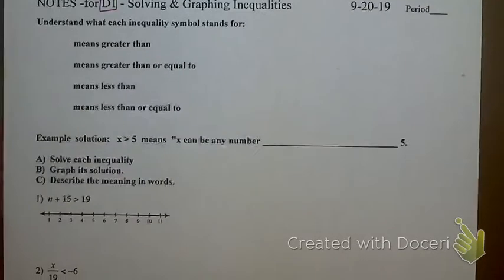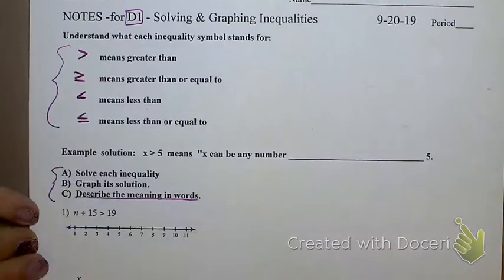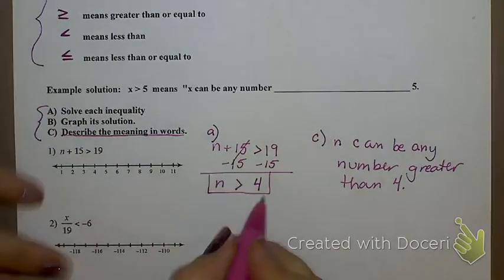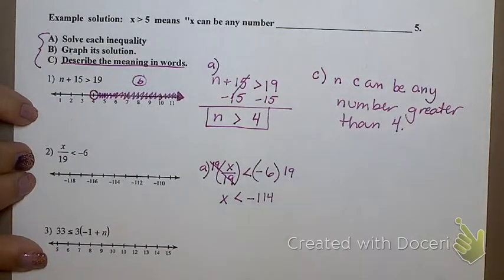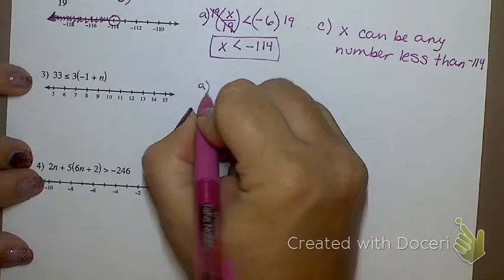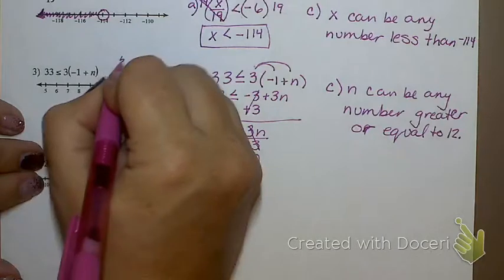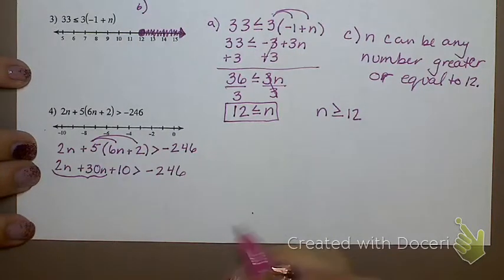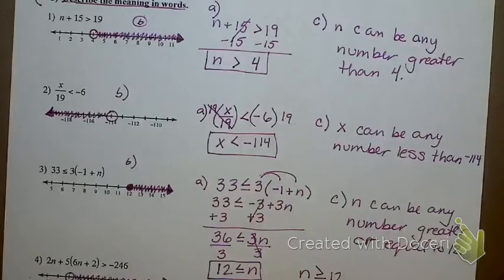D1 Solving and Graphing Inequalities 9/20/19